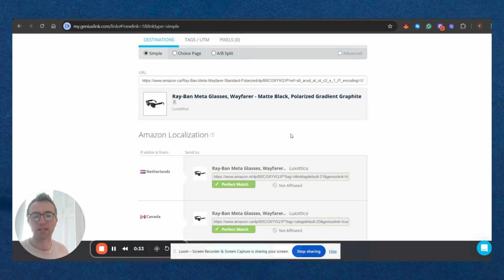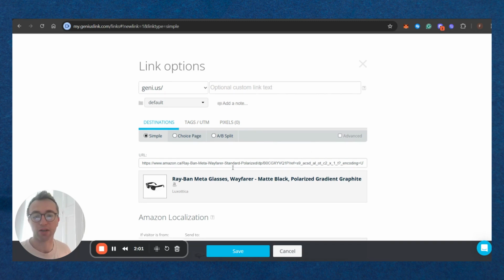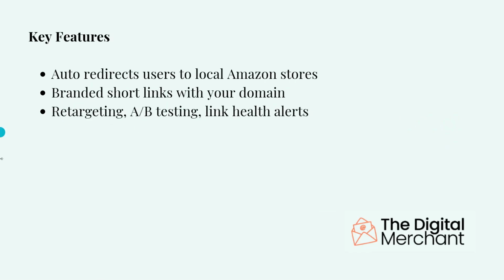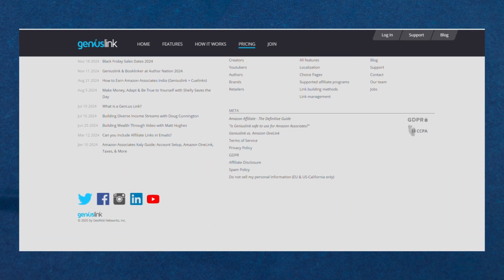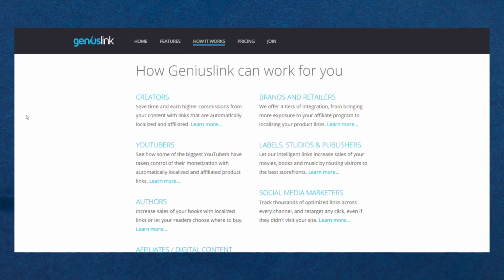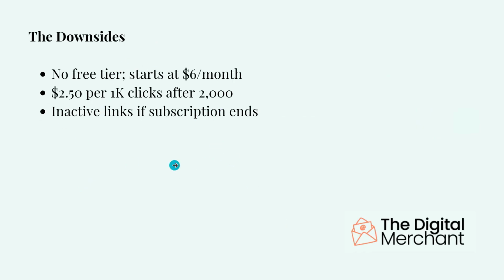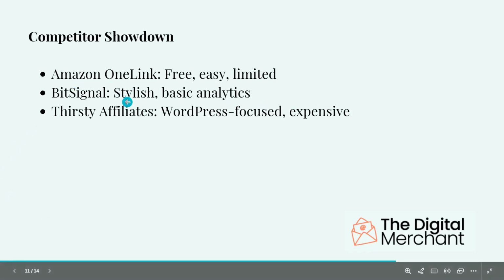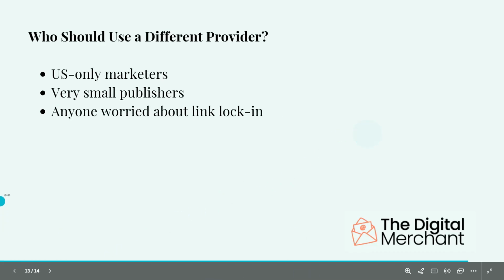Geniuslink Review & Tutorial 2025 | Maximize Affiliate Revenue from Global Traffic!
Hey everyone, Francis Walshe here, and in this video, I’m diving into a full Geniuslink review and walkthrough for 2025. If you're an affiliate marketer, content creator, or run a blog or YouTube channel with international traffic, you NEED to see what Geniuslink can do for your affiliate revenue.

👉 What You'll Learn in This Video:
✔️ What is Geniuslink and how does it work?
✔️ Live demo: How to create geo-targeted affiliate links
✔️ How Geniuslink boosts Amazon affiliate earnings
✔️ Pros & cons of Geniuslink vs Amazon OneLink, BitSignal & ThirstyAffiliates
✔️ Features breakdown: A/B testing, branded short links, link health alerts & more
✔️ Who should use Geniuslink (and who shouldn’t)
✔️ Is Geniuslink worth the cost?

💡 Why Geniuslink?
Geniuslink helps you monetize global affiliate traffic by automatically redirecting users to their local Amazon store or relevant product link—no lost commissions! With built-in analytics, retargeting pixels, custom branded URLs, and broken link alerts, it’s one of the most powerful tools in the affiliate toolbox.

🛠 Tools & Topics Covered:

* Amazon affiliate link localization
* Global link redirection
* Affiliate marketing strategies for 2025
* Improving affiliate link conversion rates
* Best affiliate link tracking tools
* Geniuslink pricing & setup
* Monetizing YouTube, blogs, and ebooks effectively

🌍 Whether you're targeting traffic from the US, UK, Canada, or worldwide, this tutorial shows how to make every click count.